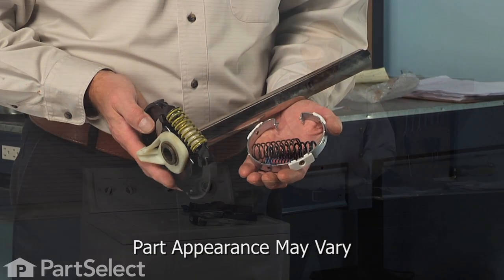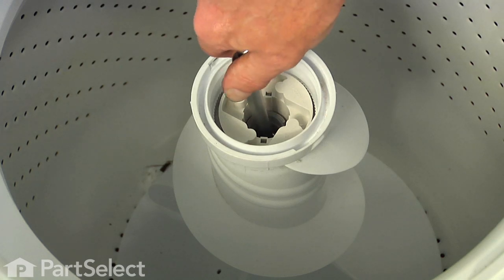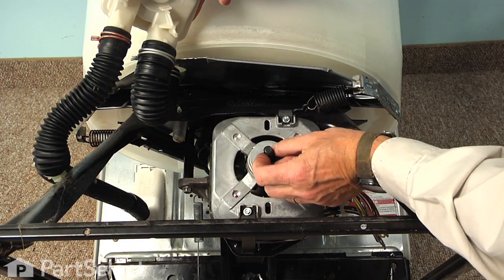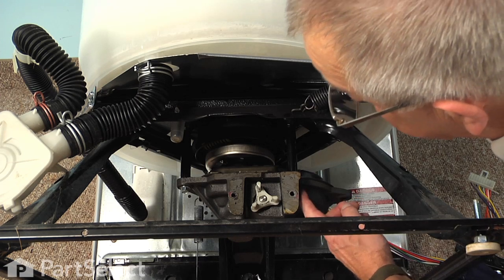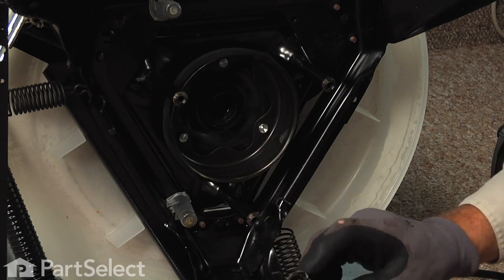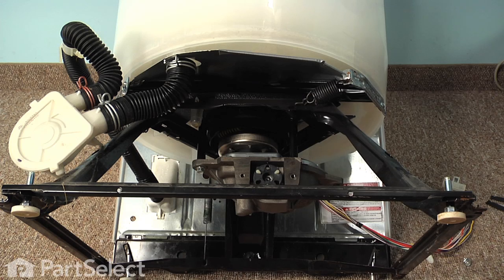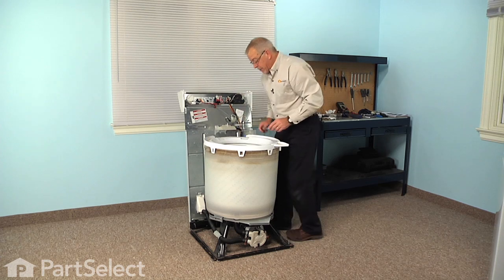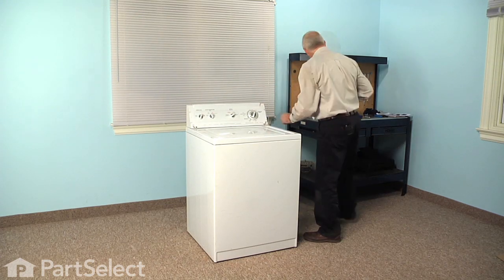Washing Machine Repair - Replacing the Drive Kit (Whirlpool Part # 285792-6780)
Click here for more information on this part, installation instructions and more.

This particular Drive Kit is specific to Whirlpool manufactured brands including Admiral, Estate, Inglis, Kenmore, KitchenAid, Roper, Maytag, Crosley, Jenn-Air, Hardwick, Magic Chef, Amana, Glenwood, and Caloric. To find a drive kit specific to your model,

If your range/stove/oven is having any of these symptoms, then replacing the drive kit could solve your appliance problem.
1) Unusual noise

Whirlpool Part Number: 285792

Tools used for this repair/replacement:
1) #2 Philips Screw Driver
2) ¼ inch nut driver
3) Slip joint pliers
4) 7/16th socket
5) 1/2" socket with a ratchet and an extension
6)      Straight blade screw driver
7)  Large hammer
8)      Spanner wrench